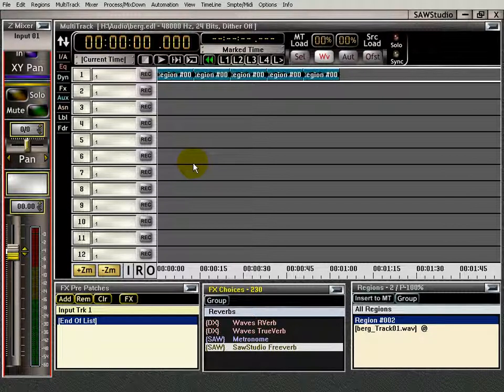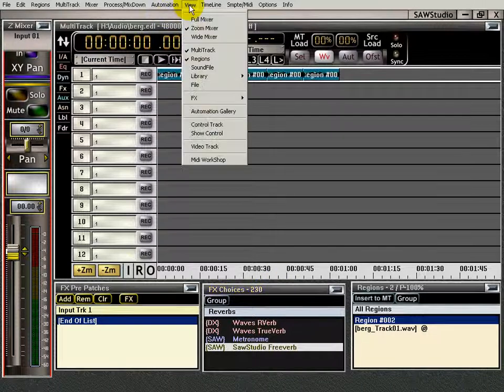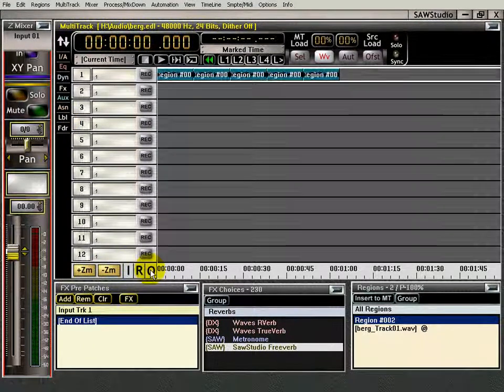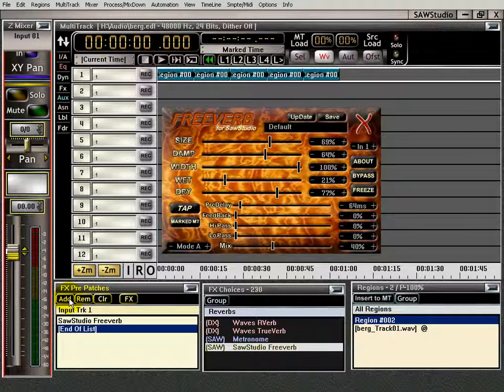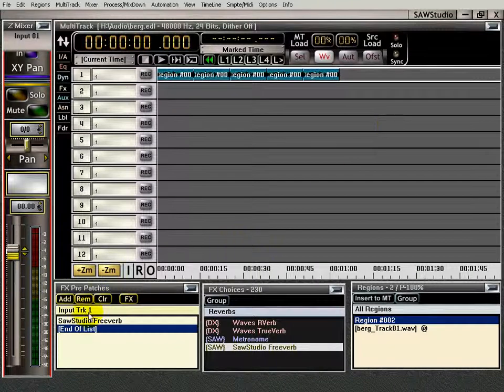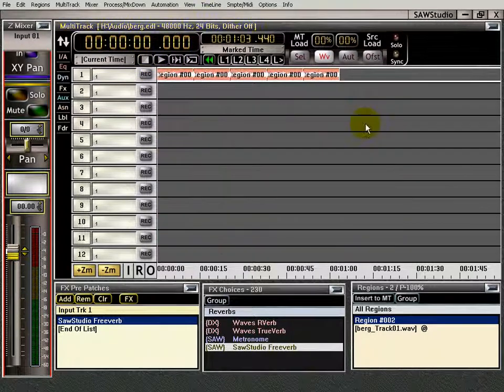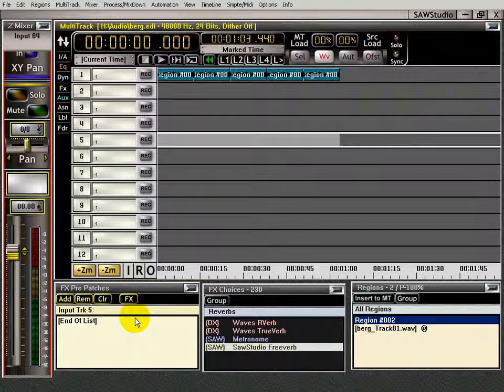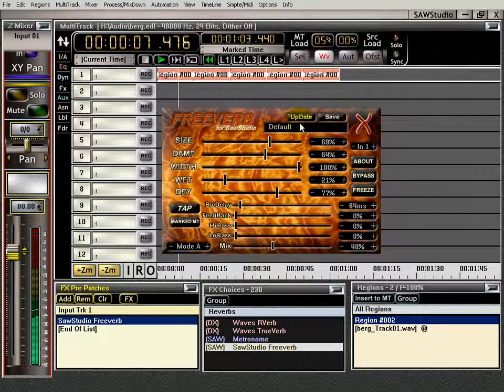SawStudio Adding Effects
Learn how to Add Effect in SawStudio.